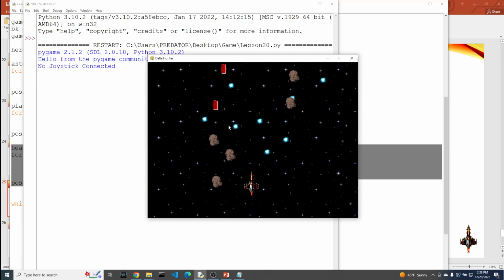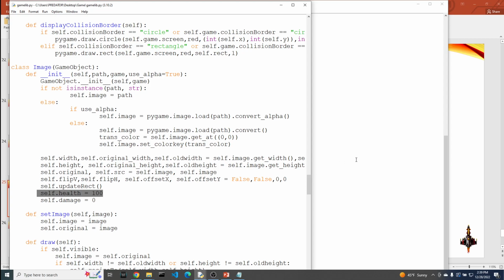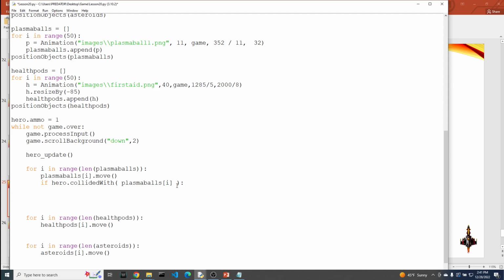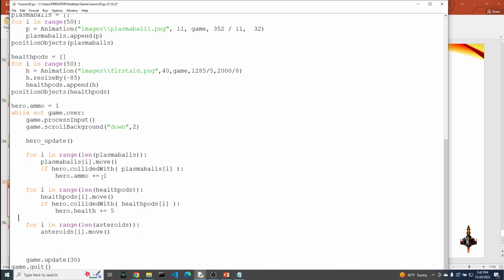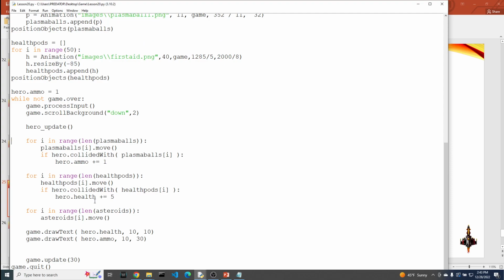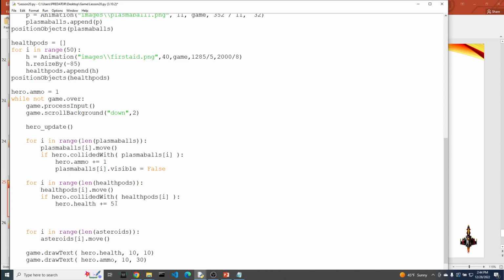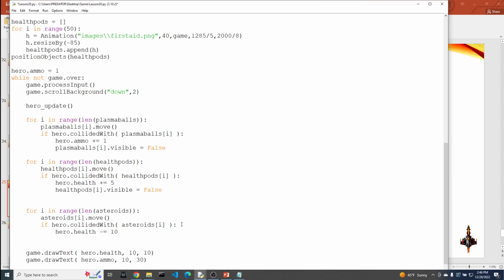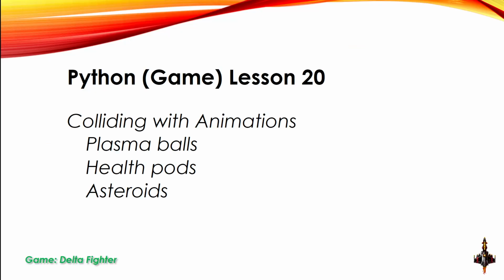Python Game Lesson 20